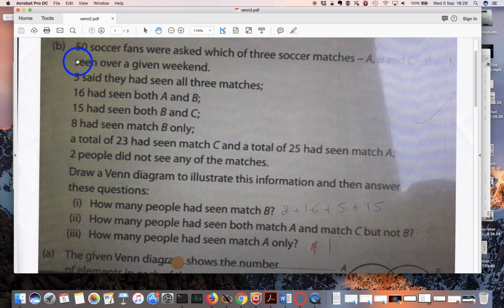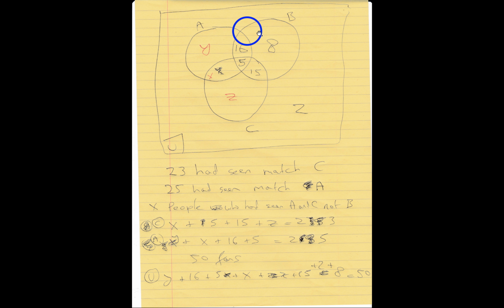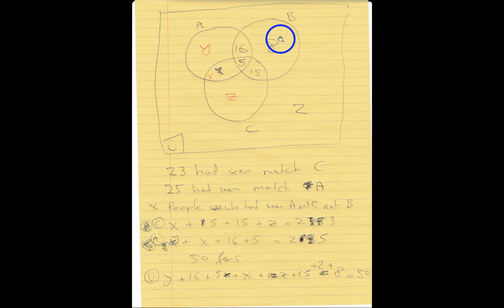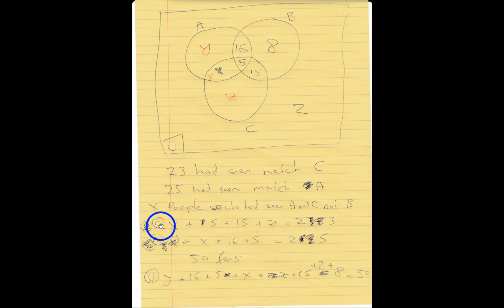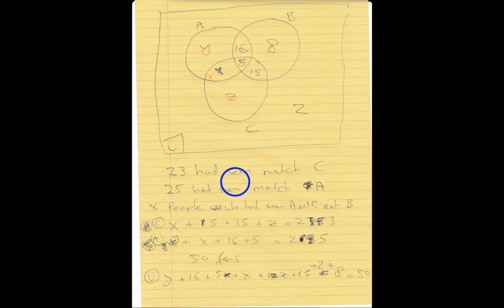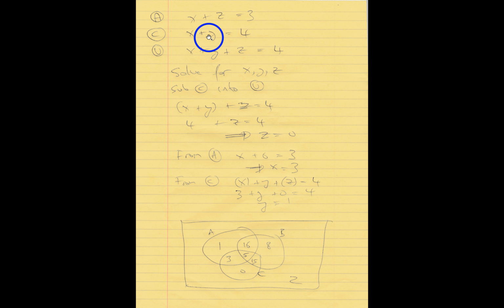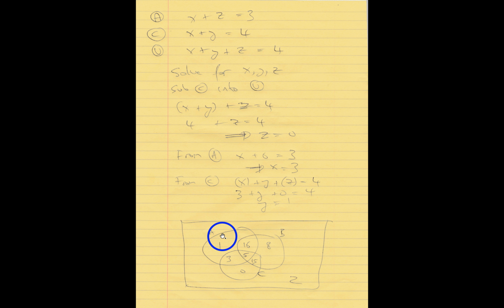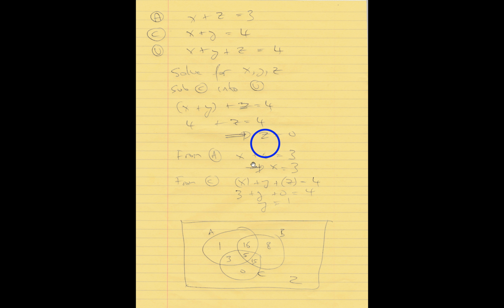Worked example on Venn diagrams